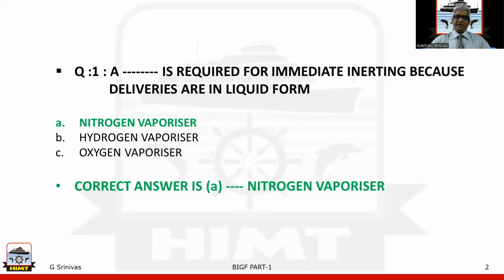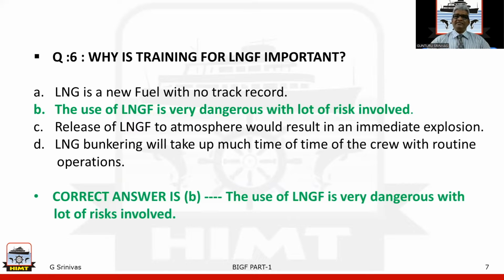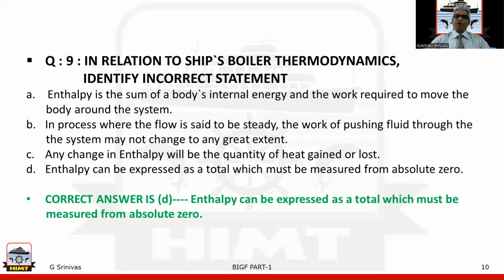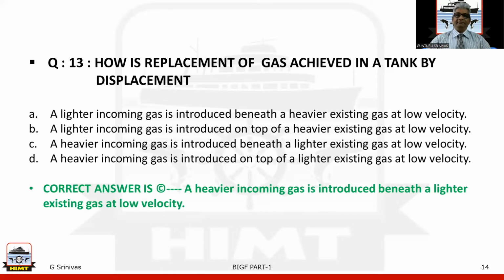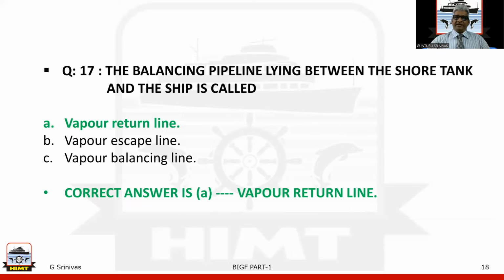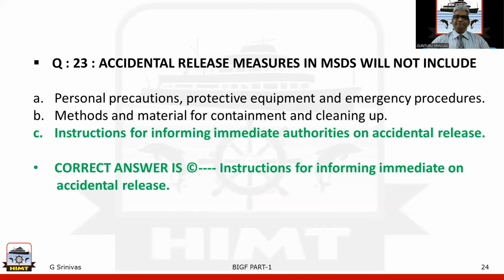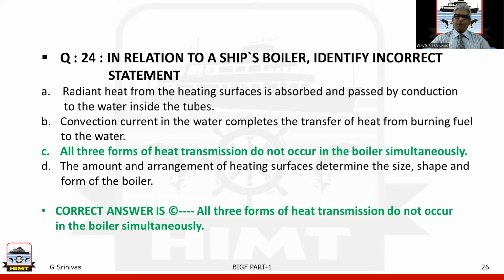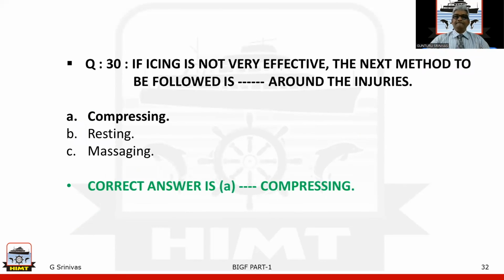Basic IGF Exit Exam Questions with Explanation | Gunturu Srinivas | HIMT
In this video, Mr. Gunturu Srinivas discusses and explains the frequently asked questions in the Basic IGF Code Course (BIGF) DGS Online Exit Exam.